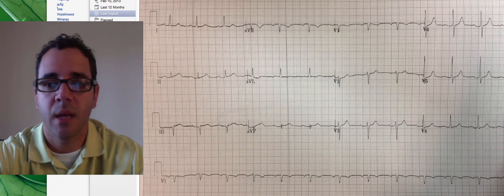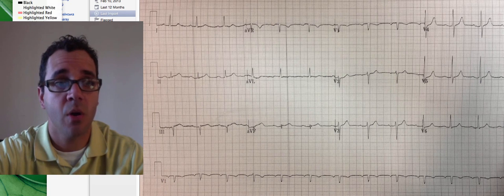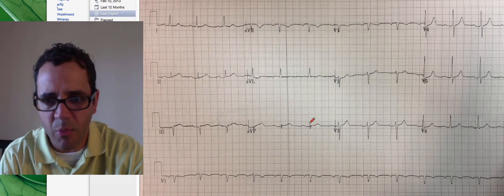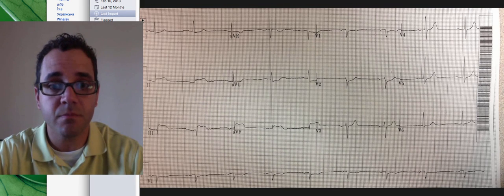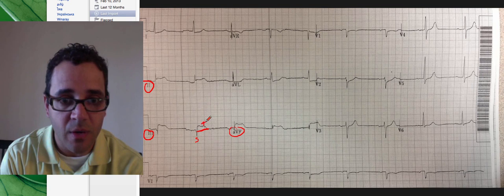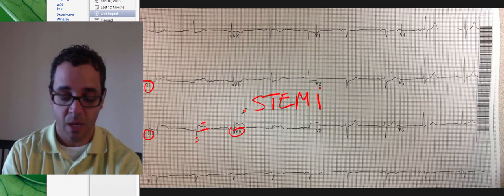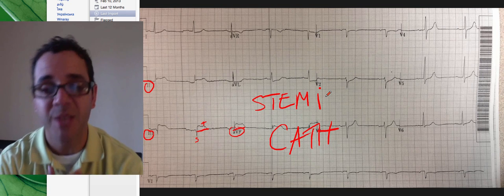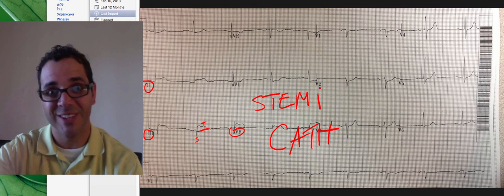EKG Evolution STEMI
This case demonstrates that a single EKG is not enough if the clinical picture and patient's presentation is highly suggestive of an MI (myocardial infarction). The ER doctor caring for this patient was astute enough to repeat the EKG 10 min after the first one, clearly showing an EVOLUTION of EKG findings into a clear cut STEMI (ST Segment Elevation Myocardial Infarction).